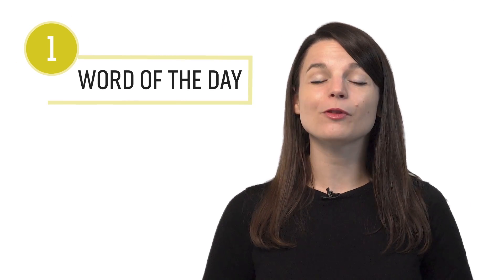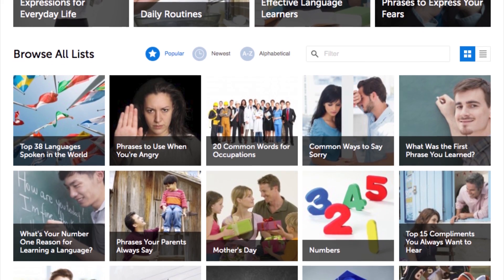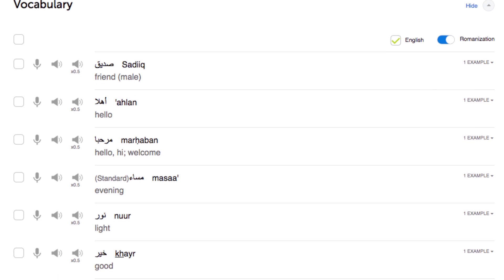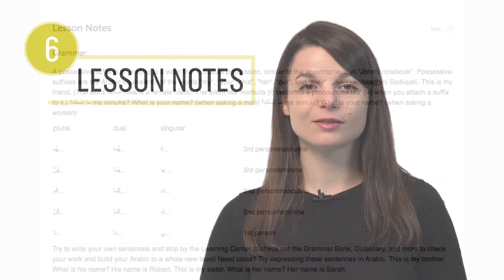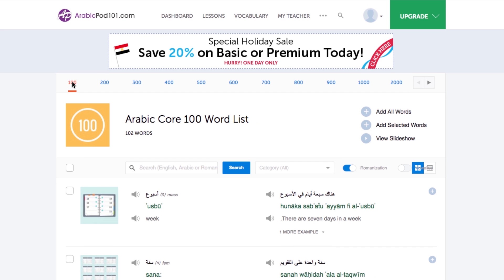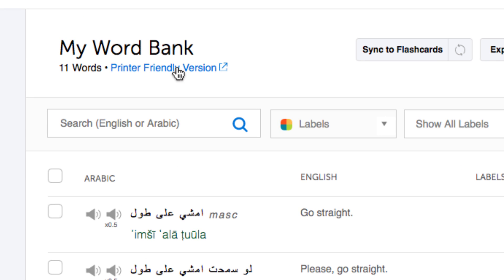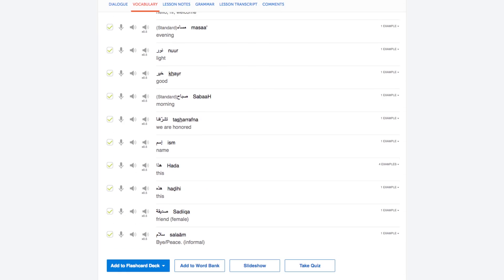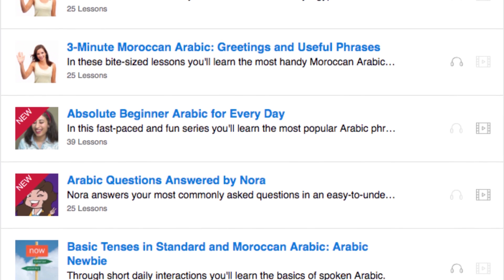11 Tips to Increase Your Arabic Vocabulary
← If you’re studying Arabic, chances are you’re looking to become fluent and conversational as fast as possible, right? Well then, look no further! Here is your fast track to fluency ↓ Check how below ↓

Step 3: Easily master Arabic grammar and vocabulary

With this video, you'll learn 11 tips to increase your arabic vocabulary. You'll know how to get on your way to Arabic fluency. This is the perfect video to get started with Arabic language.